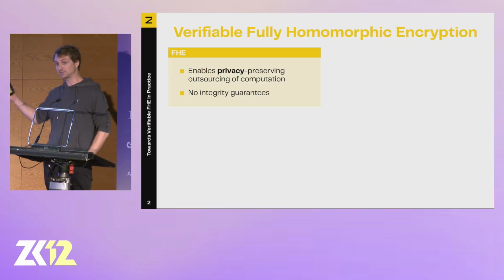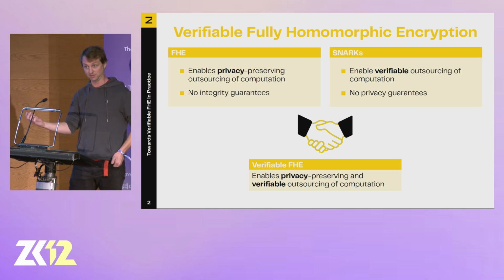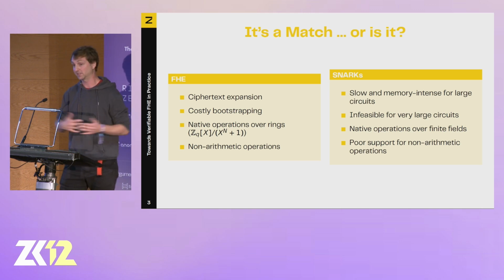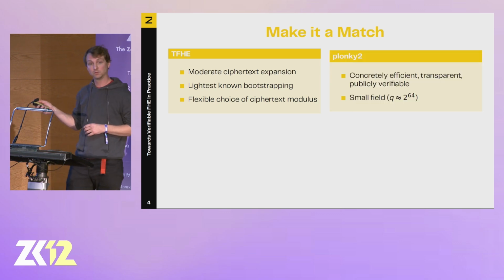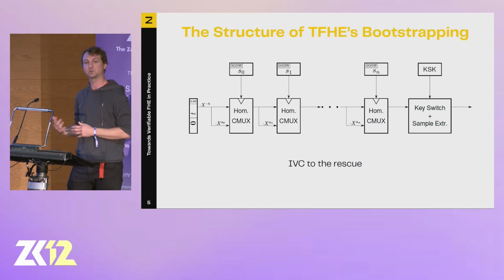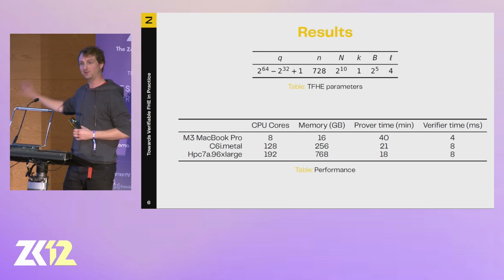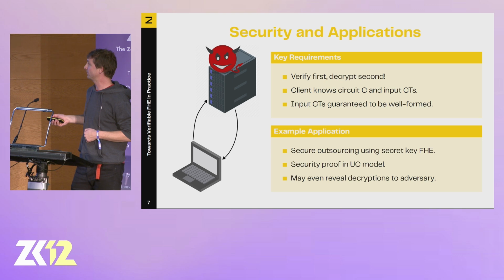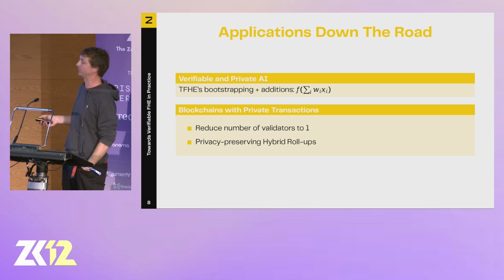ZK12: Towards Verifiable FHE in Practice - Michael Walter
Title: Towards Verifiable FHE in Practice
Speaker: Michael Walter
Project: Zama

Description:
Verifiable Fully Homomorphic Encryption (vFHE) is a form of FHE that allows to verify that homomorphic computations have been carried out correctly. While its potential applications are vast in the web2 and web3 space, constructing efficient vFHE schemes is a daunting task. One route towards practical vFHE is to combine an existing FHE scheme with a SNARK/G for verification. In a recent work we showed that one can use plonky2 to prove (a variant of) TFHE's bootstrapping in about 20 mins. This is the first time that a bootstrapping operation (a fundamental and expensive part of any FHE scheme) has been proven in practice. We used recursion to implement an IVC scheme in plonky2 and leveraged TFHE's structure to achieve the result. This already allows to prove the correct execution of arbitrary unary functions and can easily be extended to functions of the form f(sum a_i x_i) (where a_i are constants and the x_i are inputs) for limited number of inputs. We will also discuss the security properties of this construction along with potential applications.